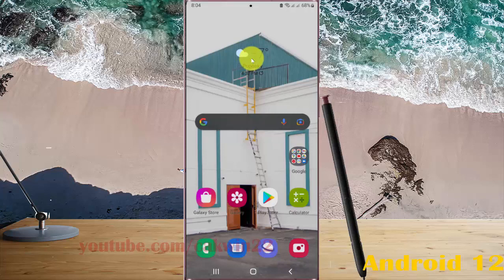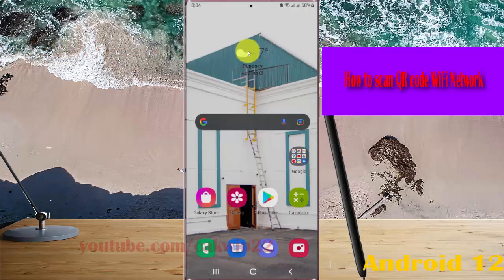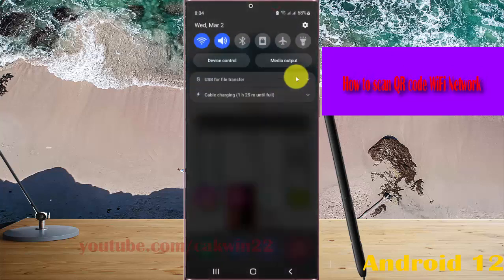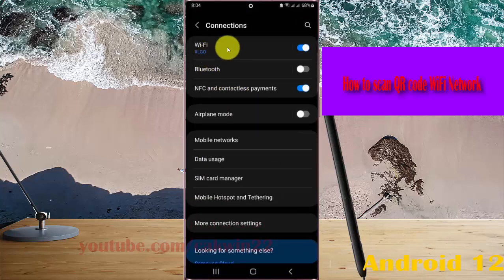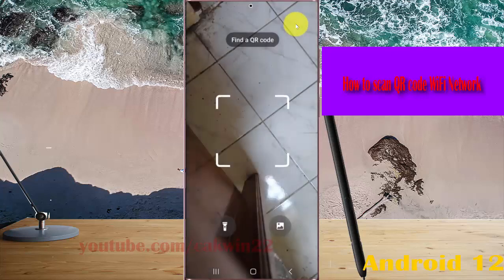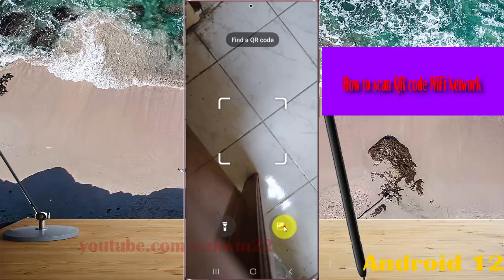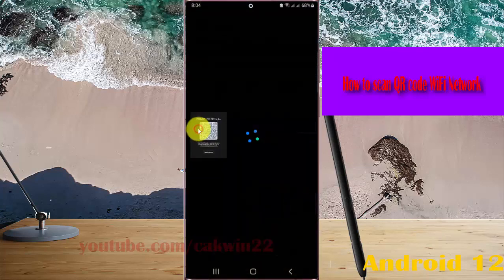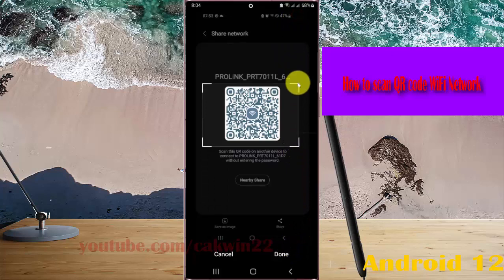Samsung Galaxy S22 Ultra : How to scan QR code WiFi Network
In this video, you will find the steps on How to scan QR code WiFi Network in Samsung Galaxy S22/S22+/S22 Ultra.  This video uses Samsung Galaxy S22 Ultra SM-S908E/DS International version runs with Android 12